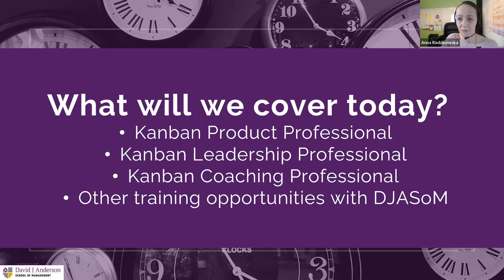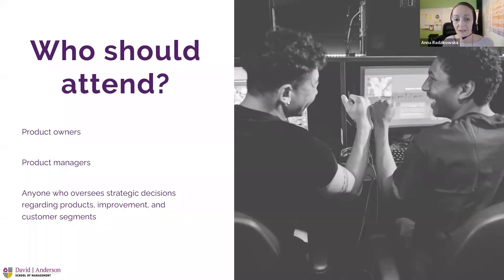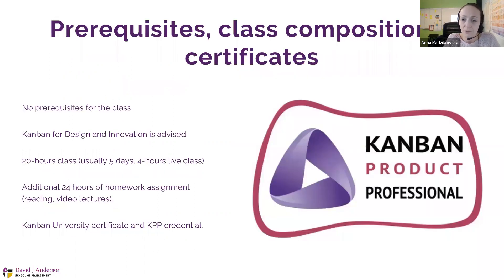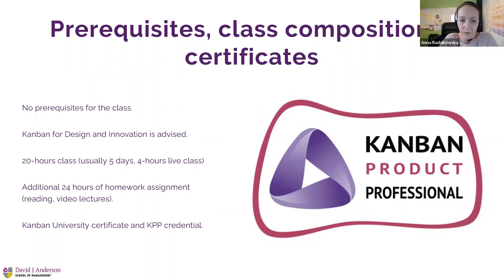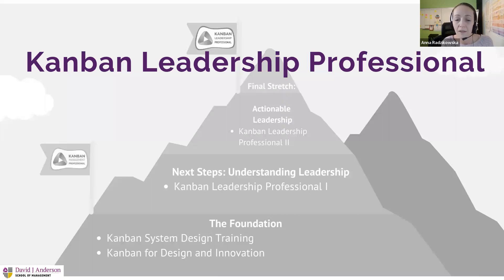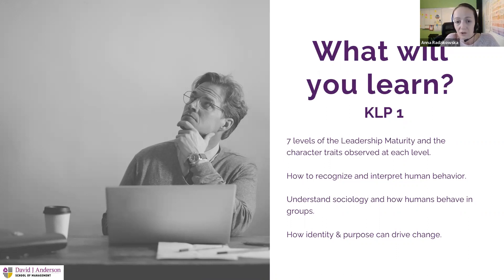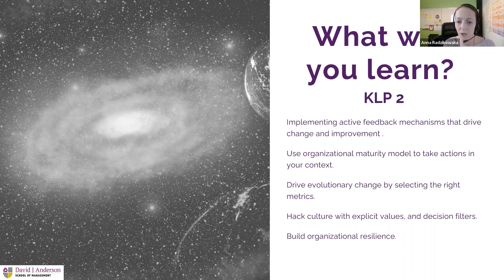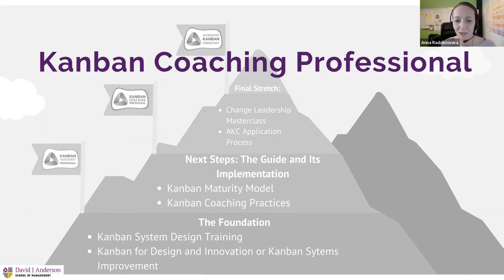Webinar: "Becoming a Kanban Professional"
Anna Radzikowska walks us through our three learning pathways.This webinar overviews what it takes to become a Kanban Coaching Professional, Kanban Product Professional, or Kanban Leadership Professional and gives you tips and tricks for finding the right learning pathway for you, highlighting the different learning objectives for each course.